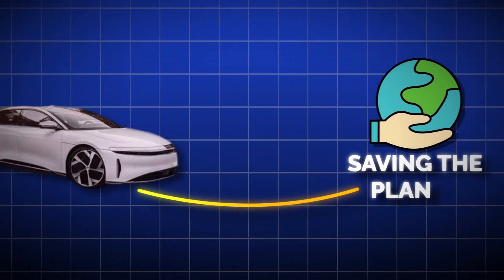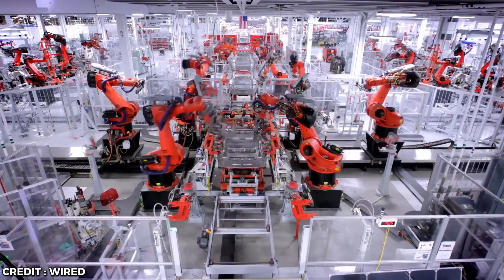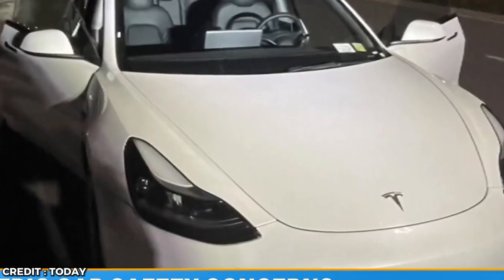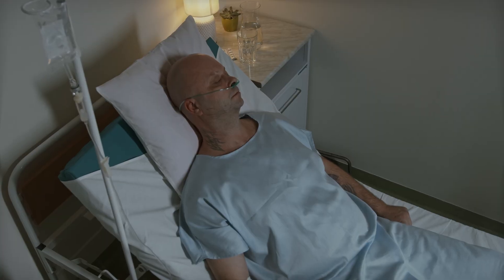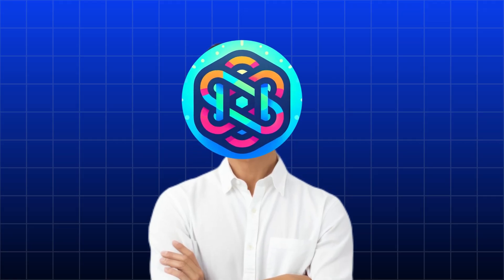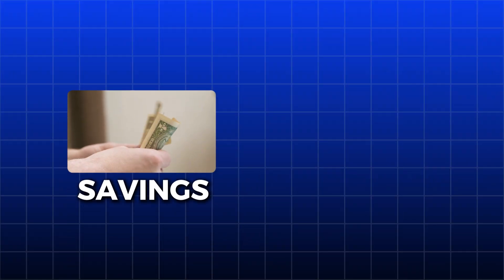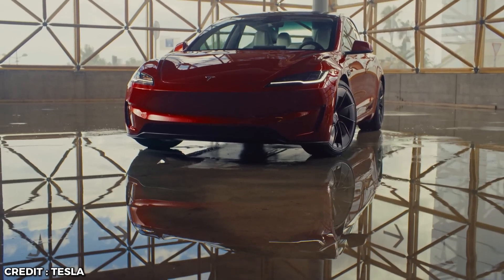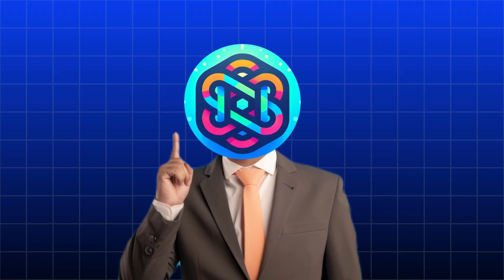Why Electric Cars are NOT Green!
Elon Musk's Tesla and the future of electric cars are a hot topic in the climate change conversation. But are electric cars really as green as they seem? This video dives deep into the environmental impact of electric cars and why they might not be as eco-friendly as you think.

Video Outline
0:00 Intro
0:10 The Production Problem
1:28 The Electricity Illusion
2:48 The Health Impact
4:26 The Renewable Fantasy
5:58 The Economic Reality
7:50 Final Thoughts

Credits:
Illustrations: Freepik.com
Sound effects: Pixabay.com, GetSoundly.com
Stock footage: Pexels.com, Videezy.com, Pixabay.com, Youtube.com
PNGs: PNGEgg.com, PNGAll.com, PNGWing.com
Images: RawPixel.com, Freepik.com Robotics 24/7
Icons: SVG Repo, Iconduck
GIFs: Giphy.com
Background remover: CutoutPro